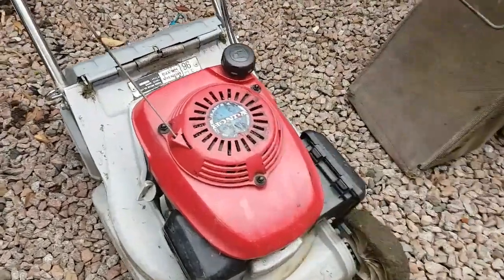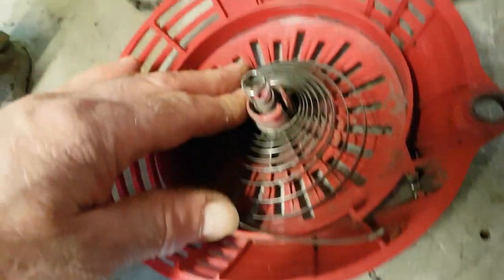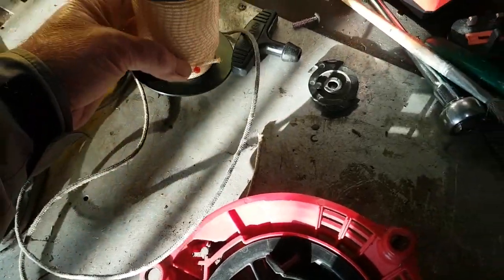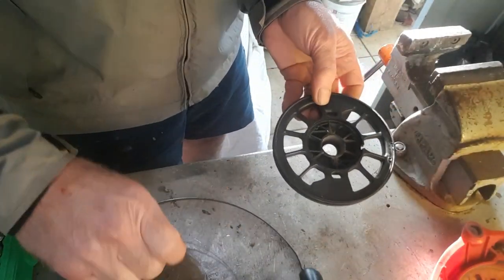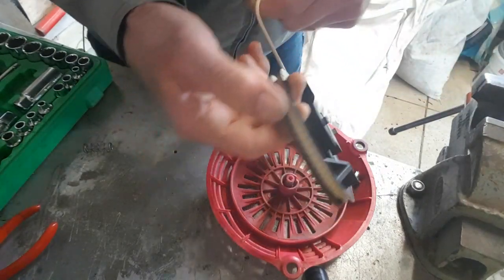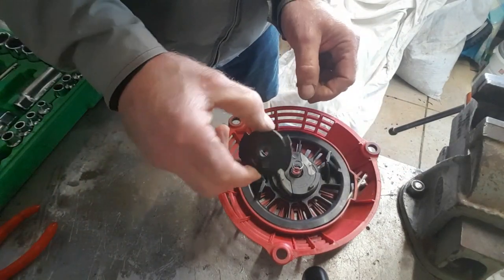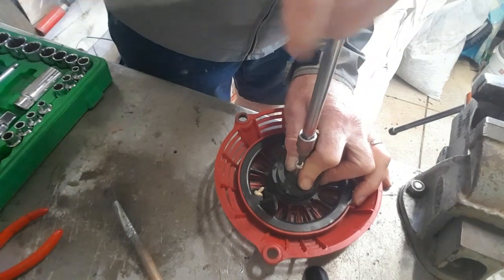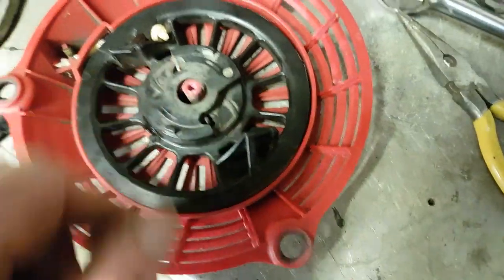Honda izy lawnmower pull cord and spring replacement 💚💥